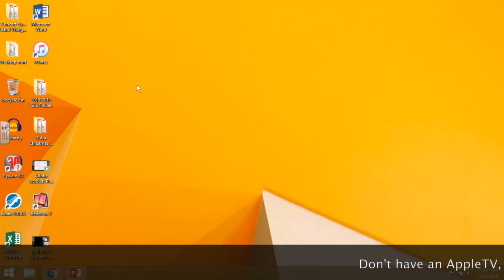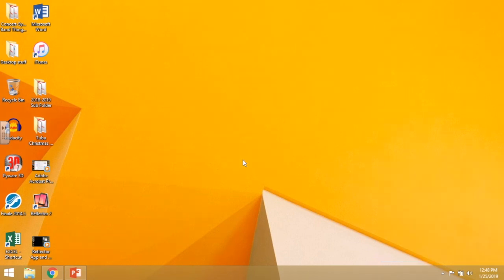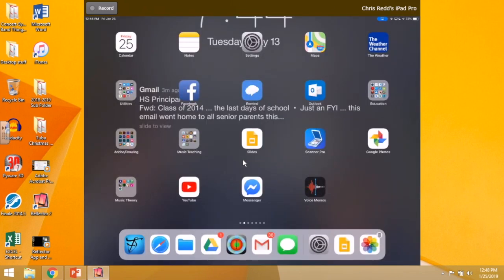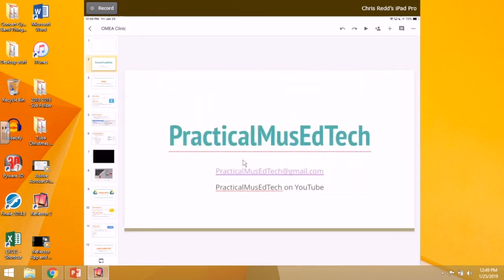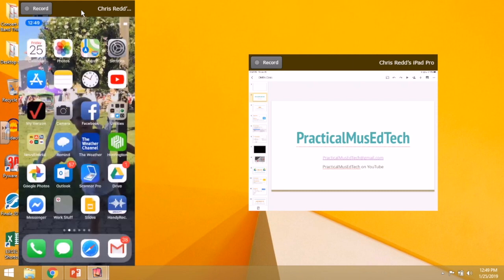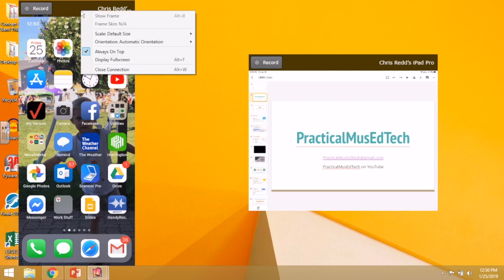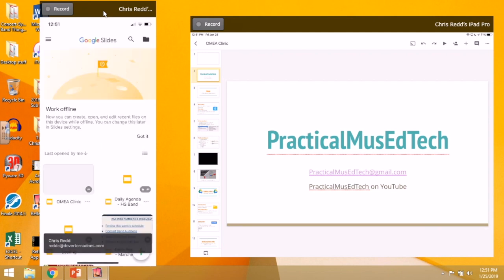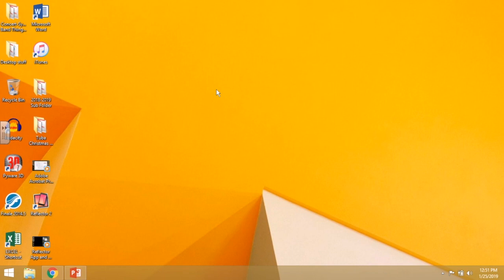Reflector App: Multiple Devices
Use the Reflector App to broadcast your tablet/phone screen to your computer. Then you can plug your computer into your projector/smartboard.